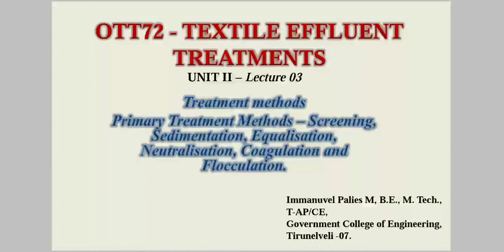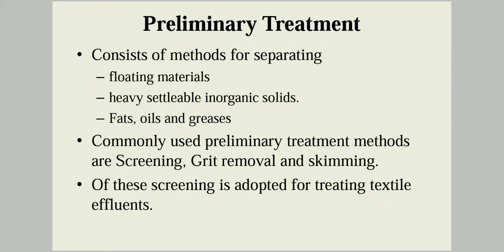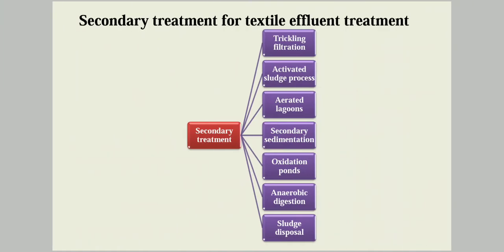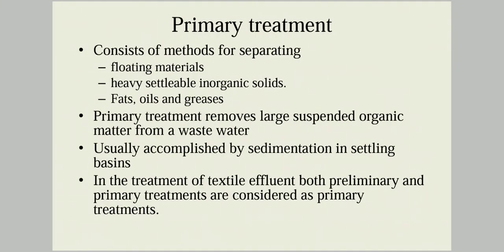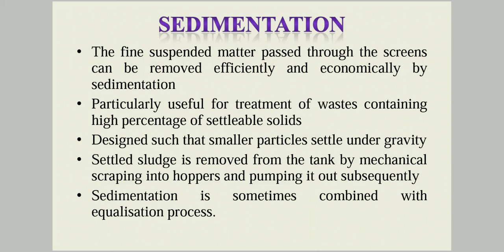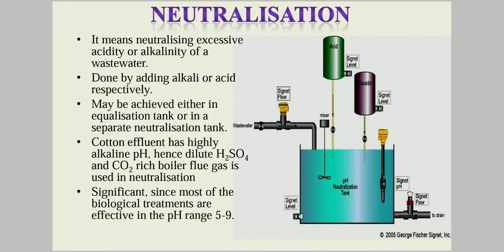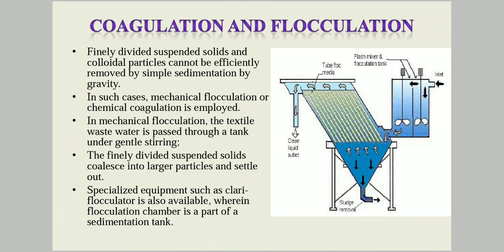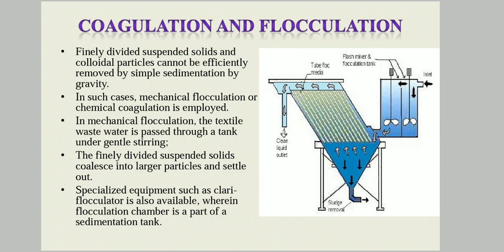U02L03 Primary Treatment Methods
Educational video lecture series on TEXTILE EFFLUENT TREATMENTS